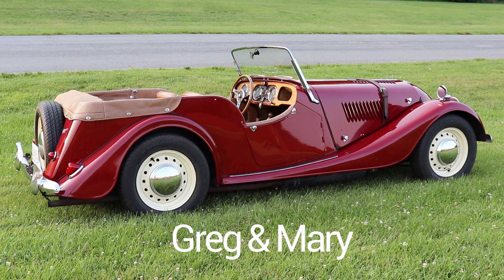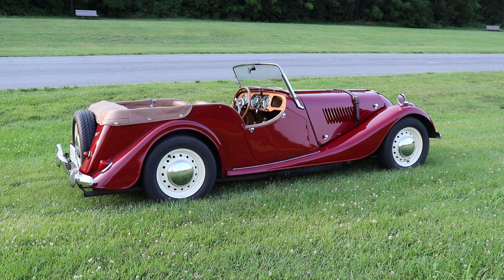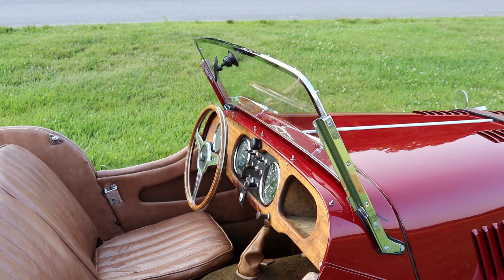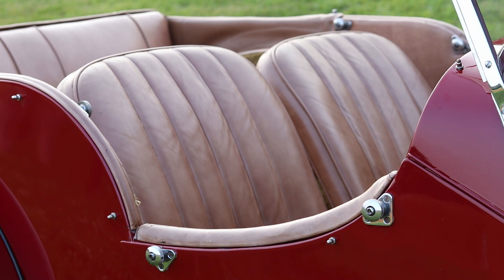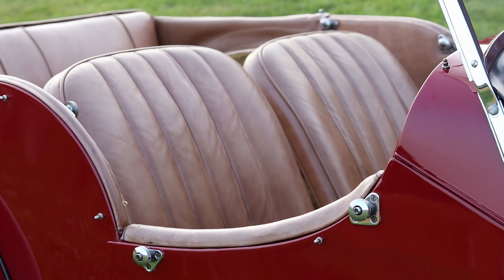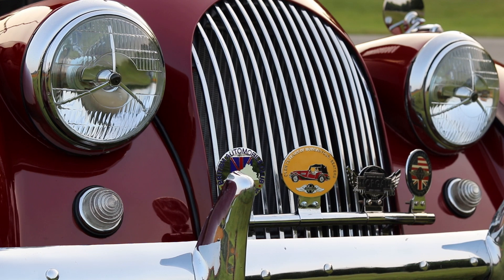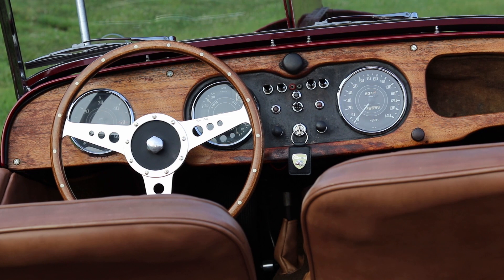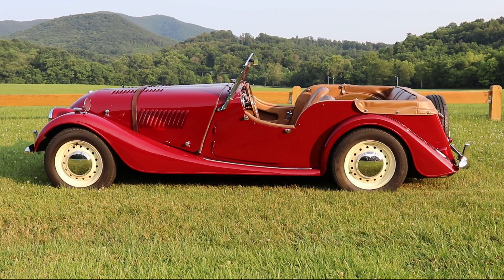Morgan Plus 4 owner interview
There are many classic British cars in the USA. The Morgan Plus 4 is fairly rare in it's own right, but a four-seater Morgan Plus 4 is one of the most unique British convertibles that you will ever run across.